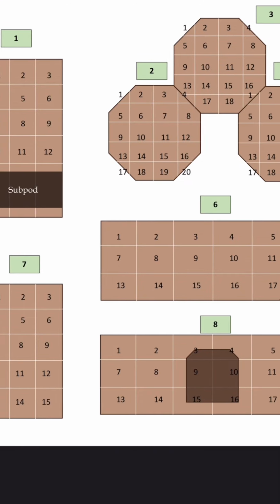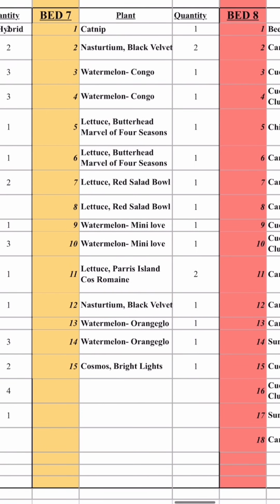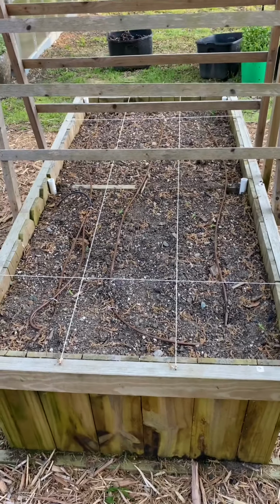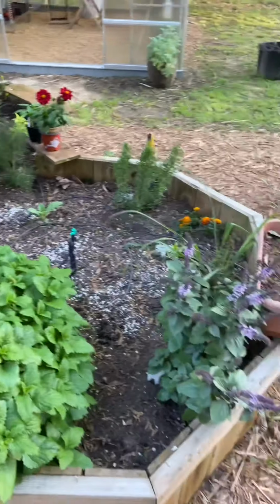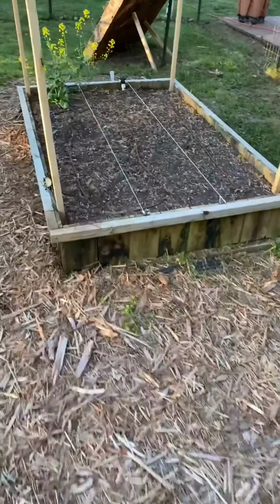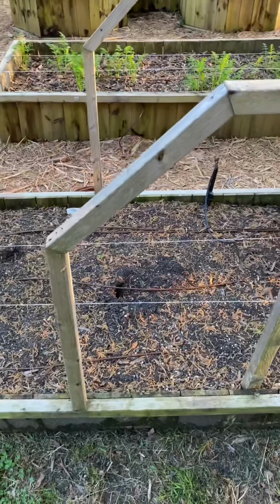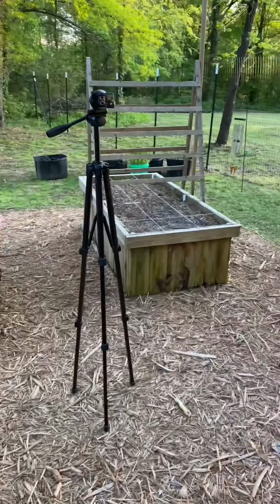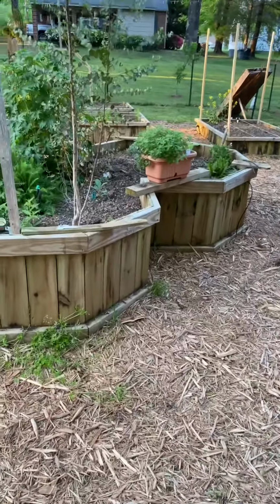2021 Garden Plans (with Plant Map)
Tune in as I discuss how we planned out our 2021 garden, with a special emphasis on crop rotation and companion planting.

In this video I also highlight what we plan to grow and our rationale for growing certain plants in certain beds!

We welcome you to reach out with questions, as we love conversing about all things plants! 🤗